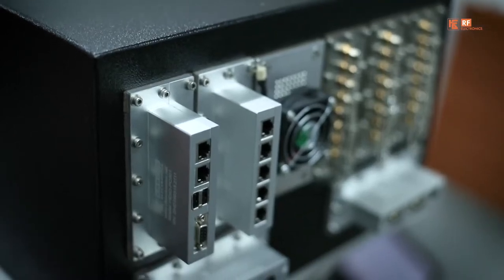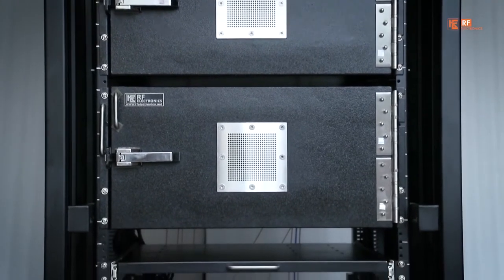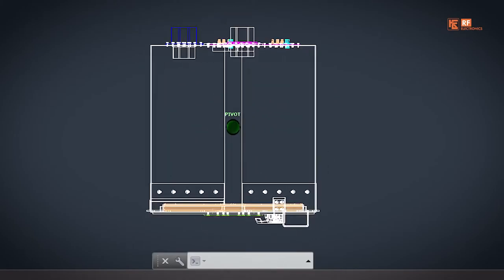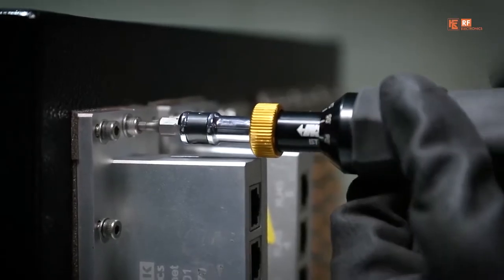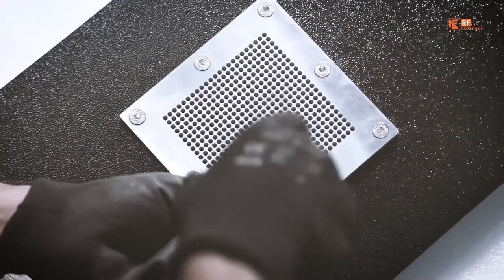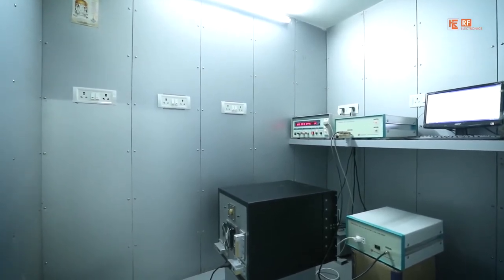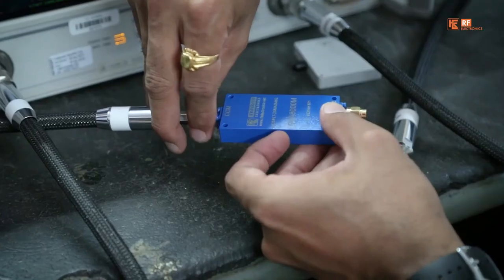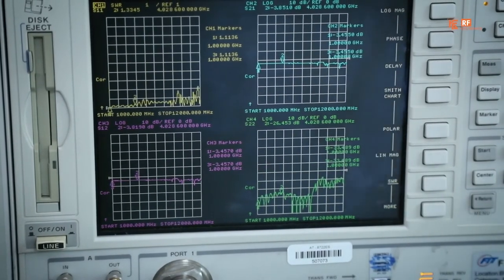RF Electronics Facility